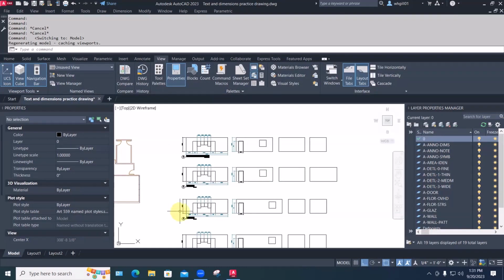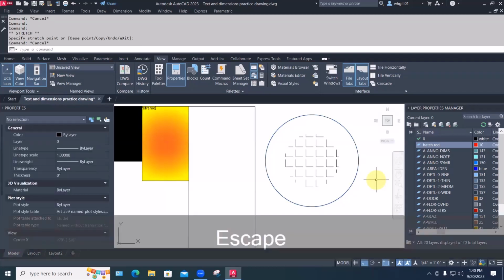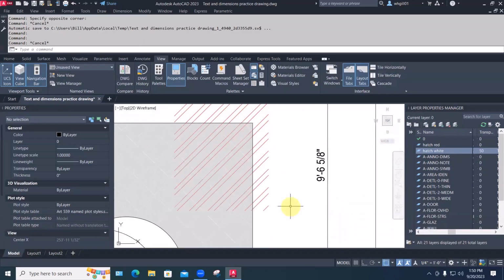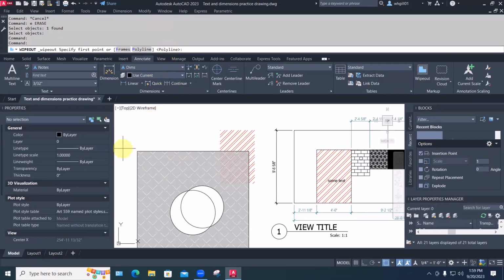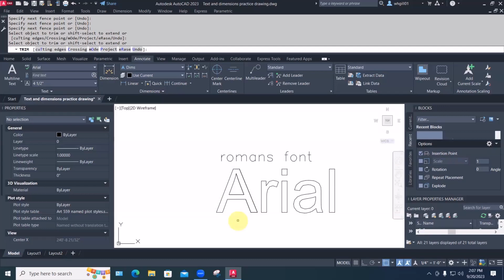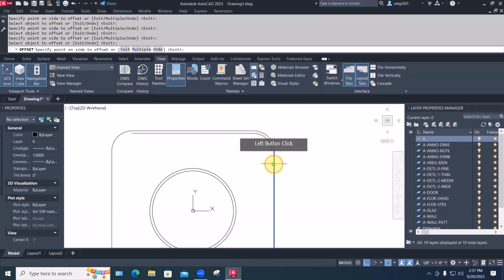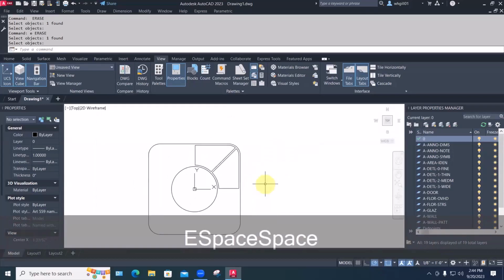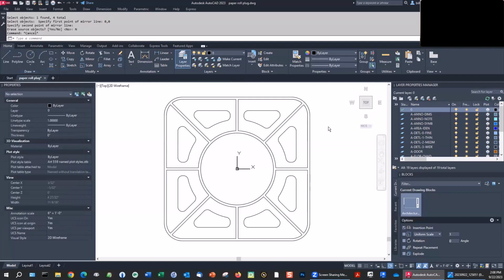Class 10 - AutoCAD Graphics & Making Blocks with Accuracy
00:00 Introduction
00:05 Thoughts on Assignment #4 - Blocks
01:56 AutoCAD as a graphic design program
03:19 Hatches
03:40   - schematic hatches
04:36   - figured hatches
05:41   - solid hatches
05:57   - gradients
08:20   - associative hatches
09:20   - annotative hatches
10:19   - hatches for graphic emphasis
10:57   - hatch boundaries
11:49   - hatch background color
12:41   - hatch foreground color
13:55 Draw Order (visual stacking)
14:49 Transparency
15:56 Text and hatch interaction
18:22 Use FILL to turn all hatches ON/OFF
19:01 Set a hatch's origin
19:43 EXPLODE a hatch
20:24 WIPEOUTs
23:21 EXPLODE text into polylines
26:55 Inserting images
27:33 Making a block with accuracy
42:39 Refining the block